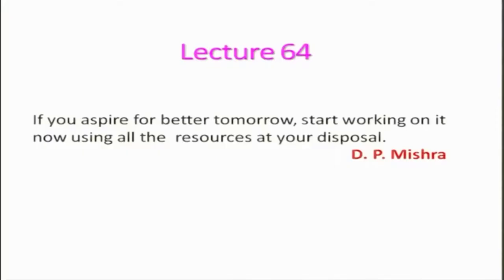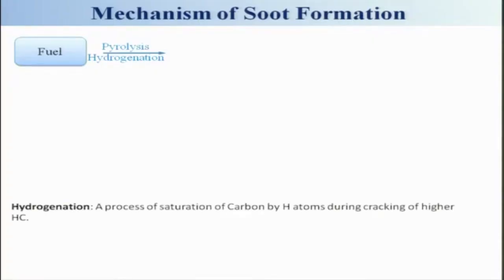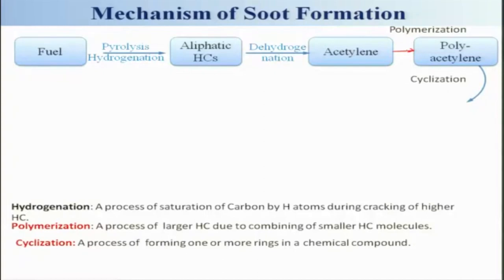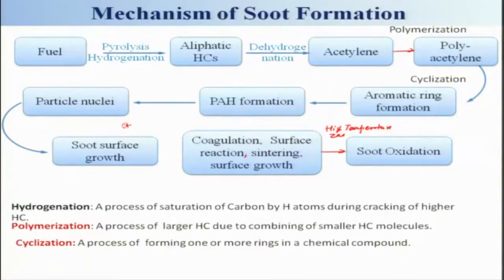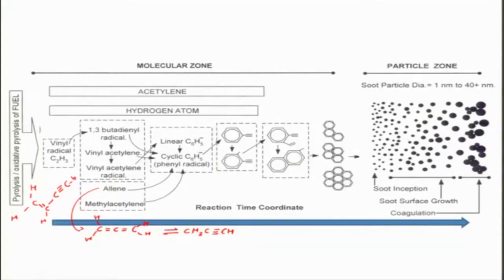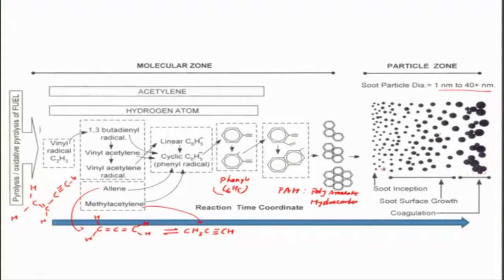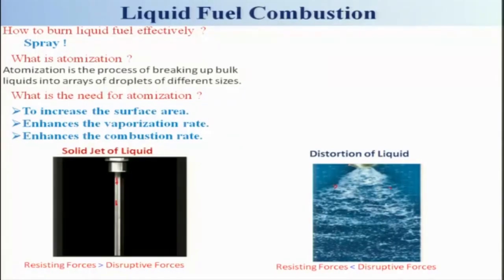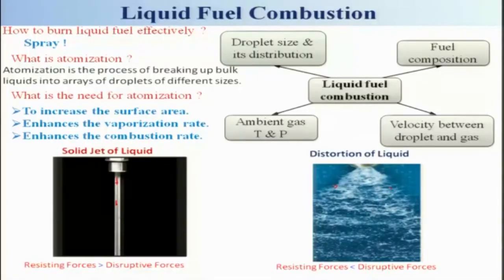Lec 24: Mechanism of Soot Formation and Introduction to Liquid Fuel Combustion